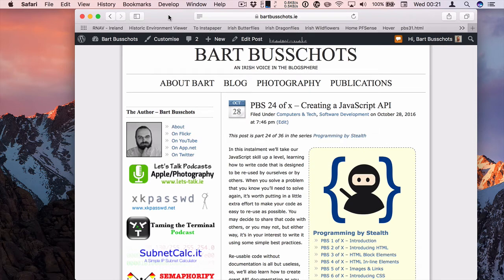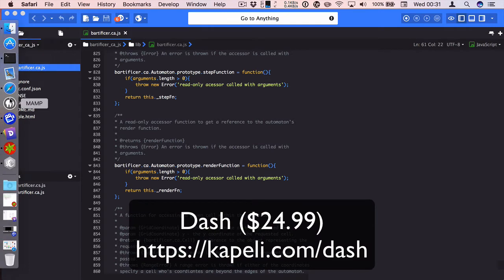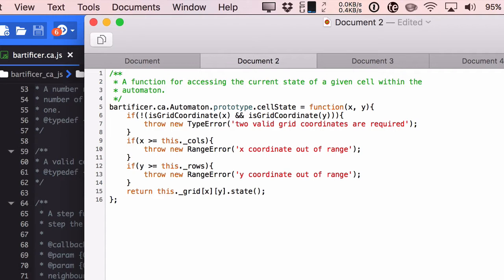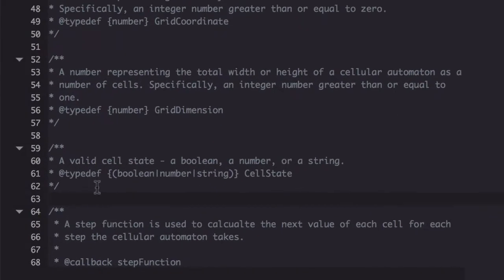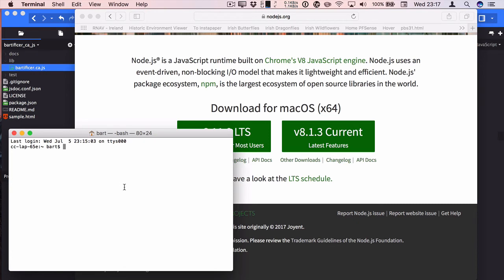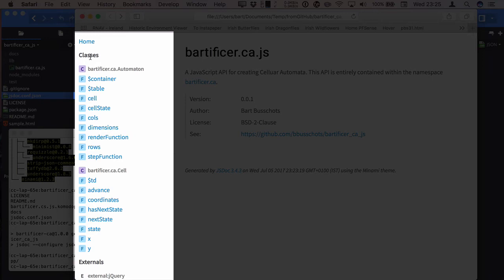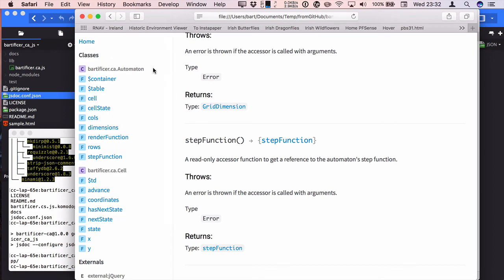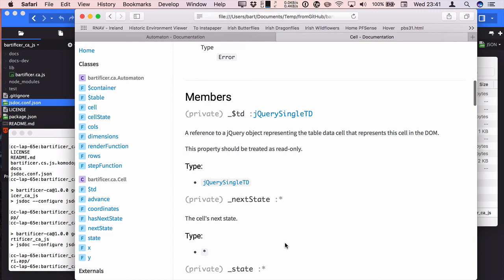PBS 37 - JSDoc Demo (Screencast)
A screencast that accompanies instalment 37 of the Programming by Stealth series